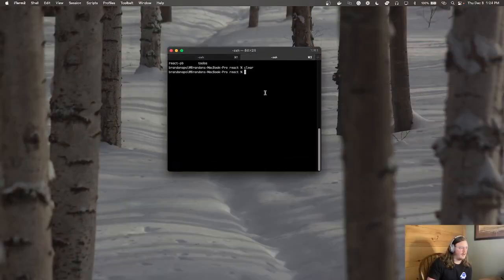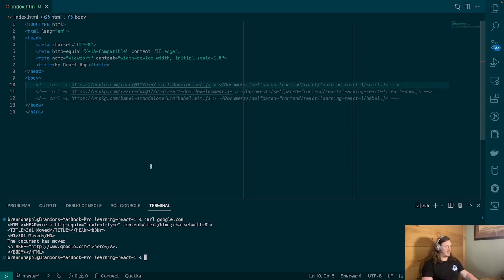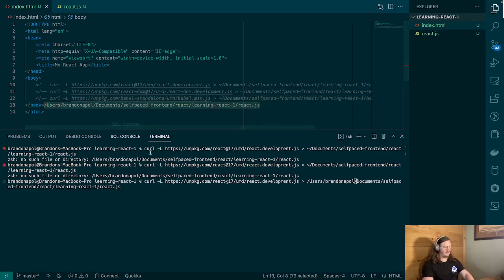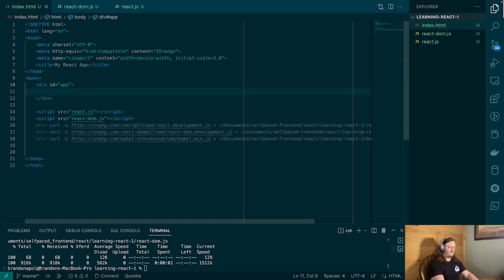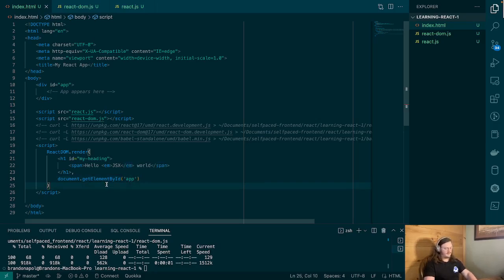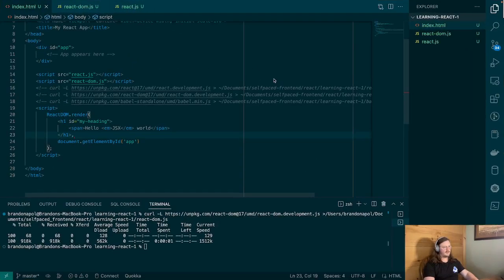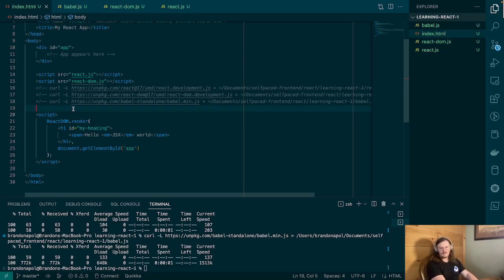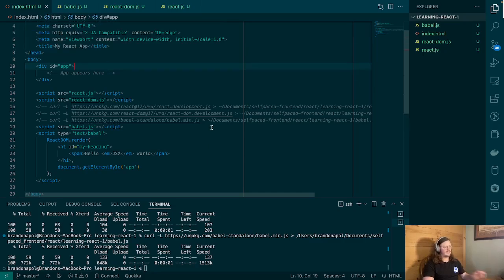SE FE Module 3 Basic React 1